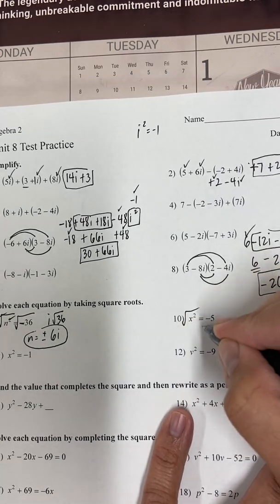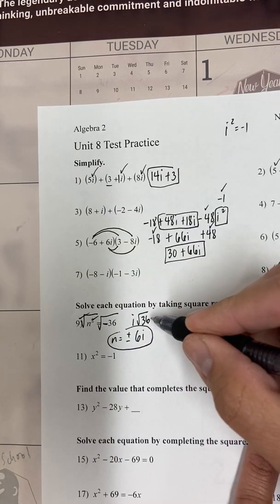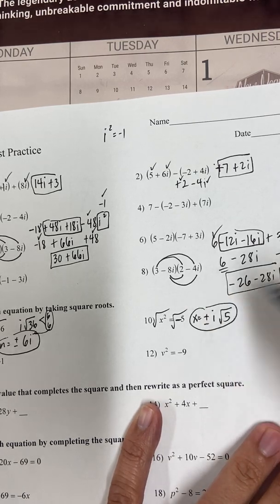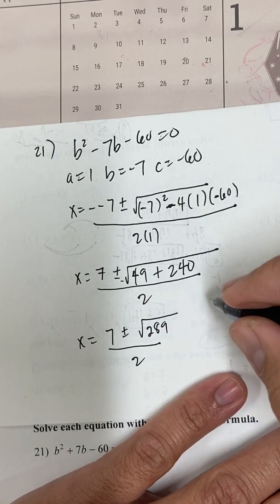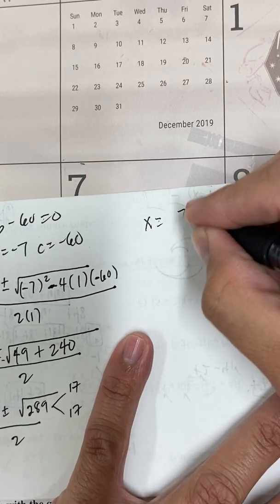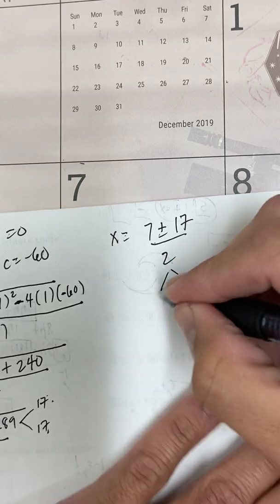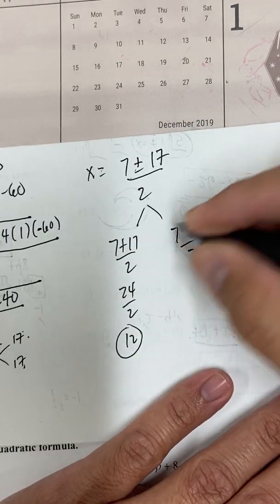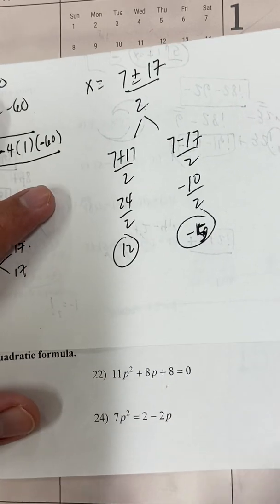Unit 8 Test Practice 2020